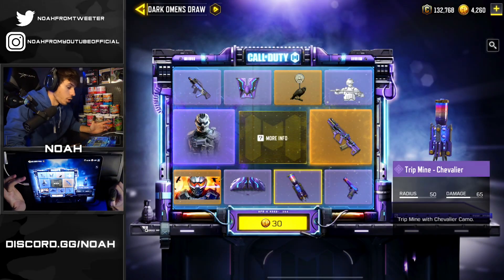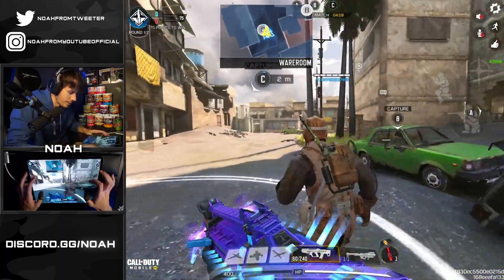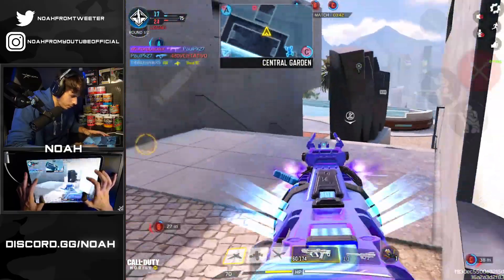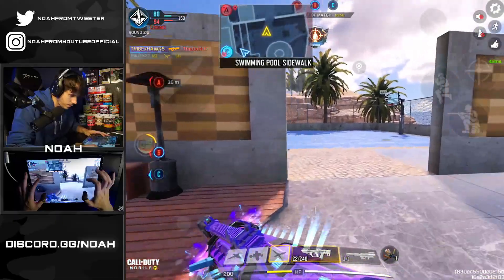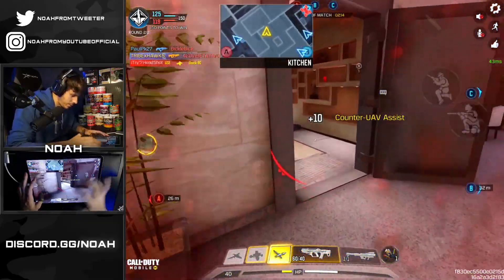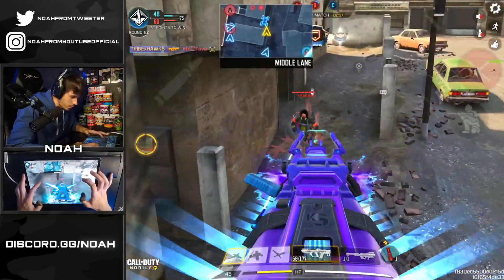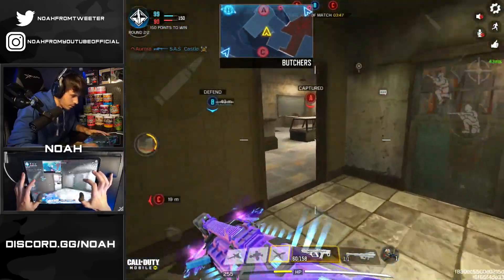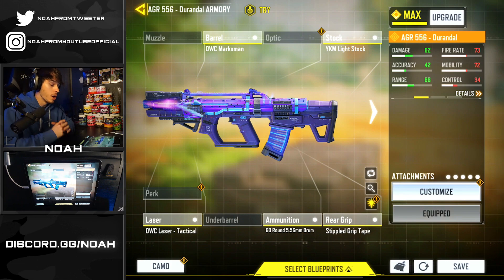*NEW* Legendary AGR 556 Durandal Sends Players to the Cyber Void! (NEW Dark Omens Draw)